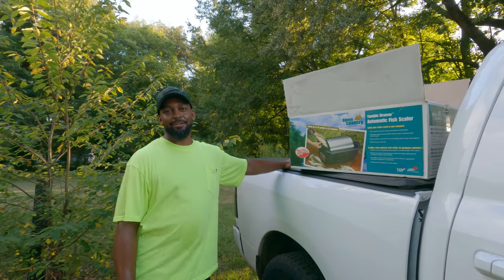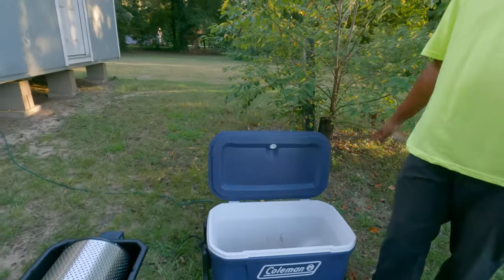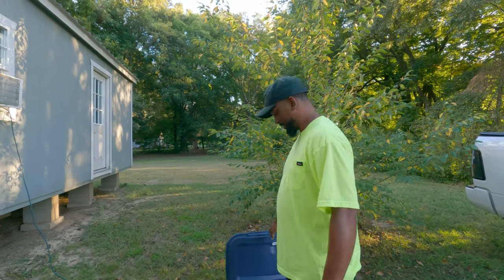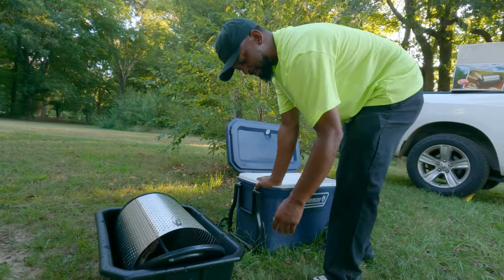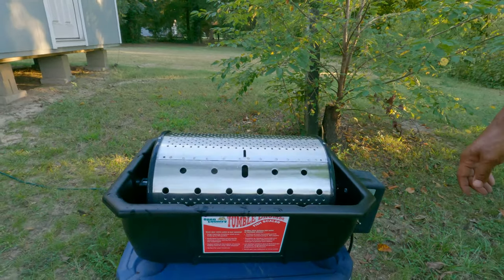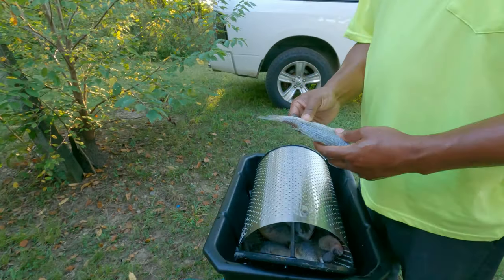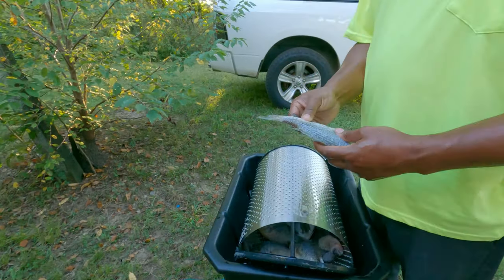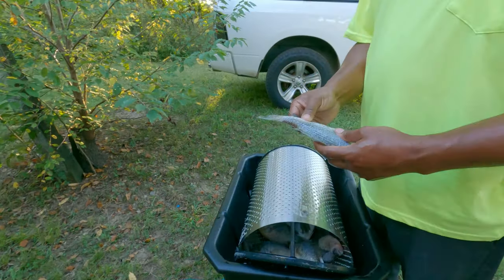Open Country Tumble Drum - Automatic Fish Scaler Review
This is a review of the Open Country Tumble Drum. Its an automatic fish scaler that I've been wanting to get my hands on for a long time. I'll be giving my honest opinion and doing a test run.

Equipment used to make this video:

Gopro 360 Max
Gopro Hero 9 Black:
Gopro Media Mod:
Gopro Chest Mount:
Gopro mount I use on the boat
Extensions for Gopro mount on the boat
External Microphone:
My Editing Laptop:
My Computer Speakers:

Music in this video that requires credit: